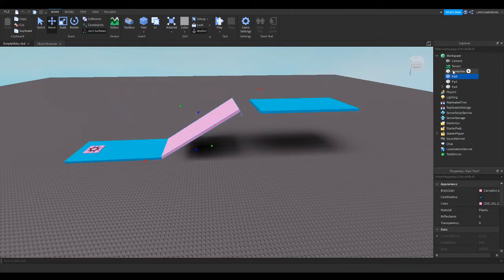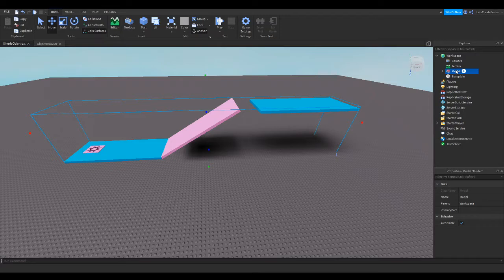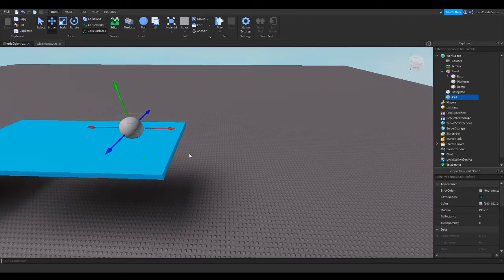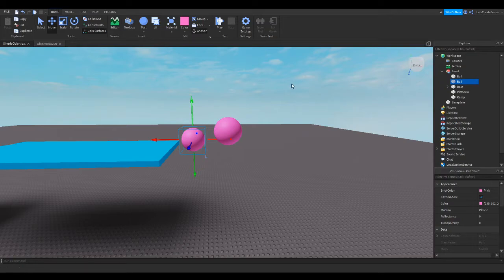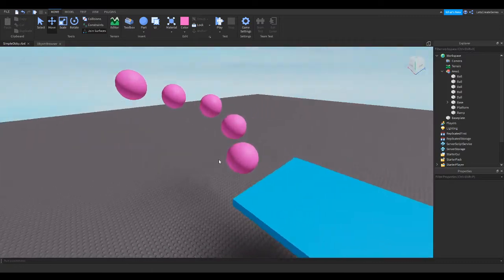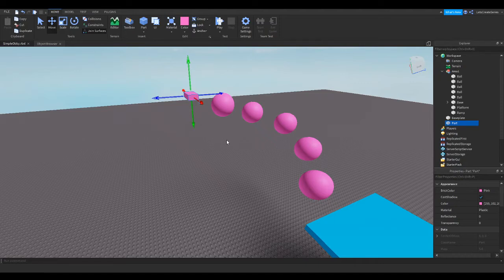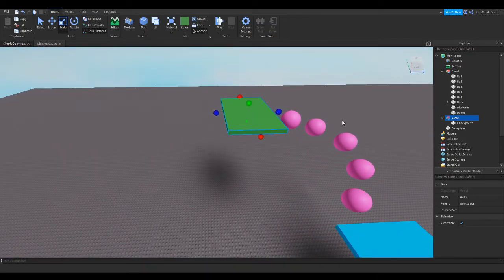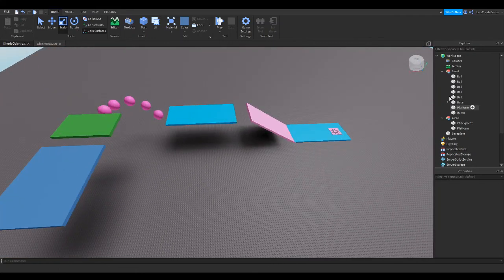How to Make a Simple Obby Game in ROBLOX [Day 2] : Organizing Parts in the Workspace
This video is Day 2, where we organize our project a little bit and rename parts. Not only that, but we group them into their respective areas and complete Area 1. After Area 1, we begin building Area 2.